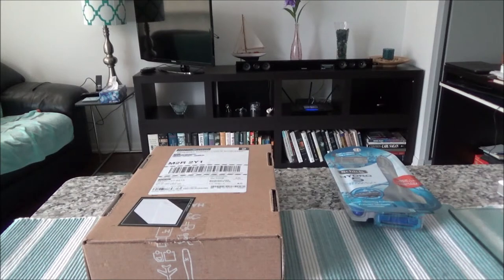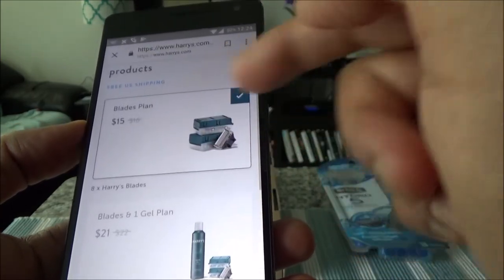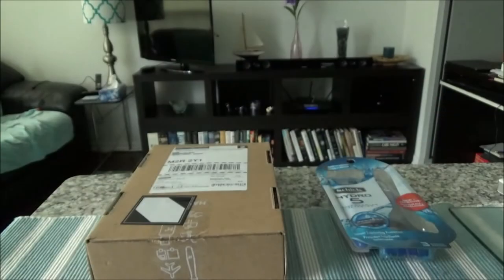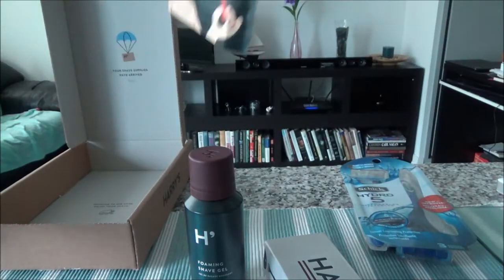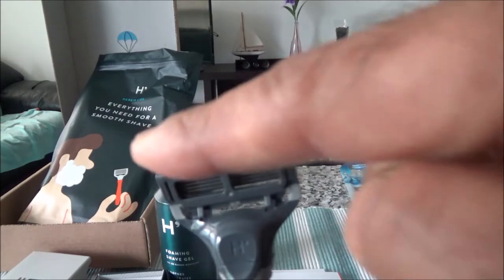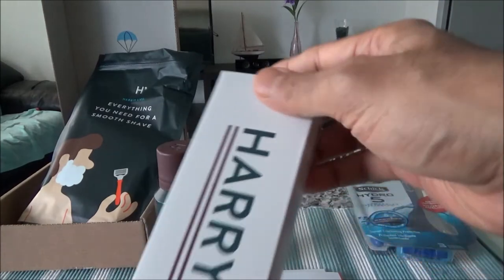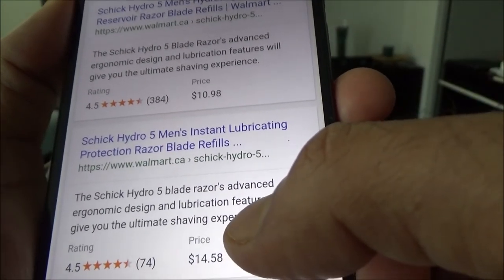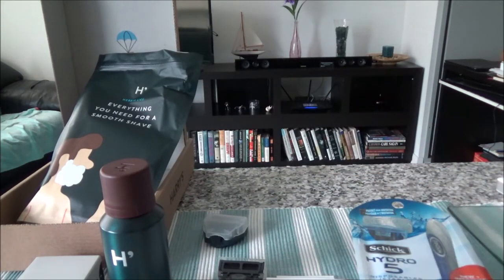Harry's Razor - Is Harry's Razor Any Good? | Best Men's Shave Harry's vs. Schick Unboxing & Review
Harry's Vs. Schick Hydro 5 | Best Men's Razors Review |

Harry's razors are becoming popular due to its low price and very similar results comparing other brand name shaving razors like Gillette and Schick.

In this video, I will review Harry's razor and compare its price and performance with Schick Hydro 5. Will Harry's razor be able to stand up to Schick Hydro 5?